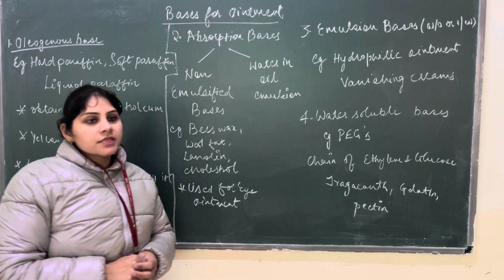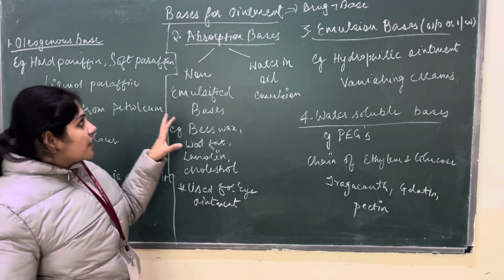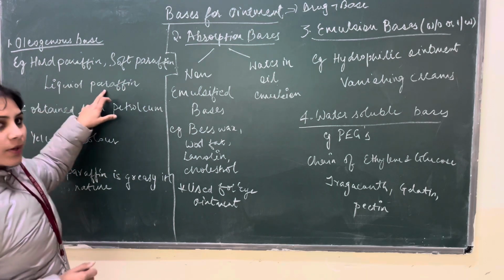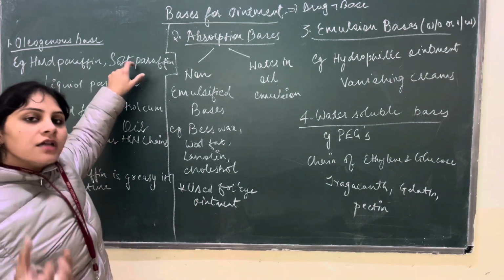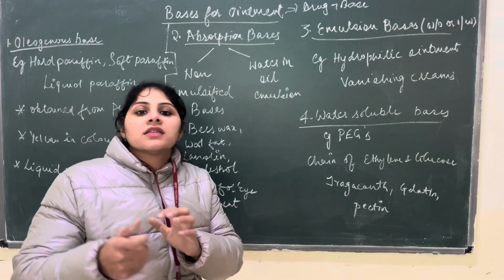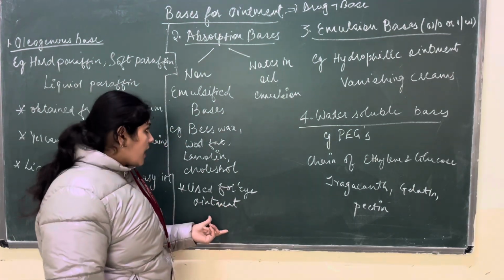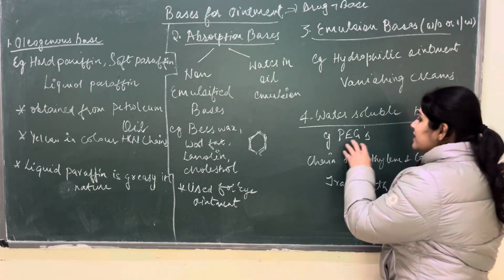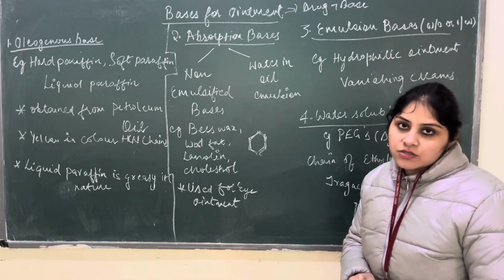Bases used for formulation of ointment by Kanchan sardana